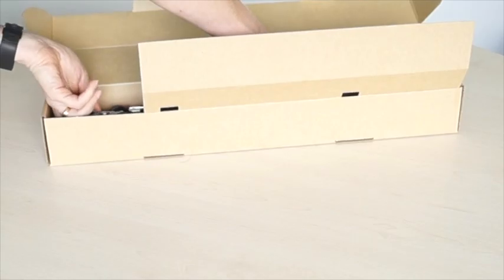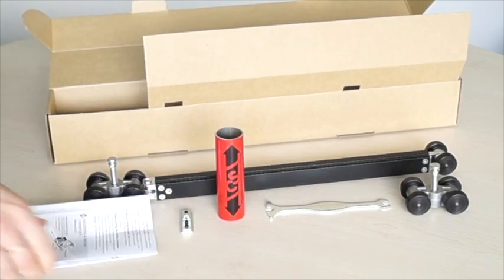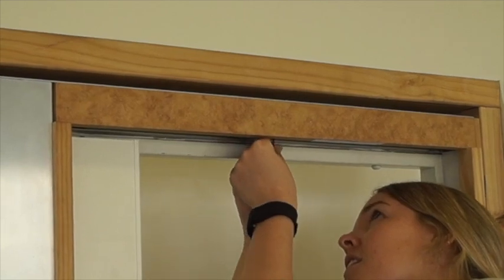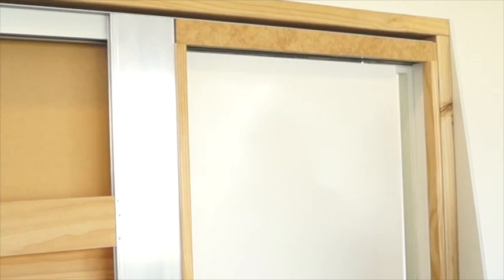CS Sofstop Single Installation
How to install CS SofStop single soft close cavity slider